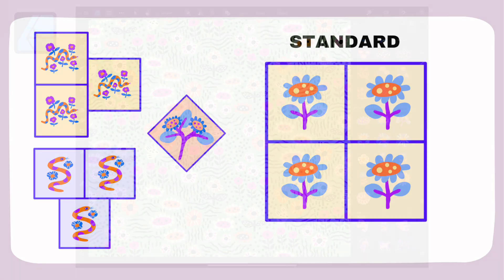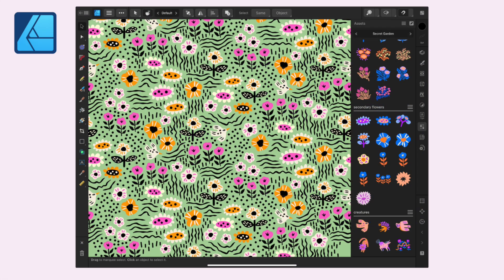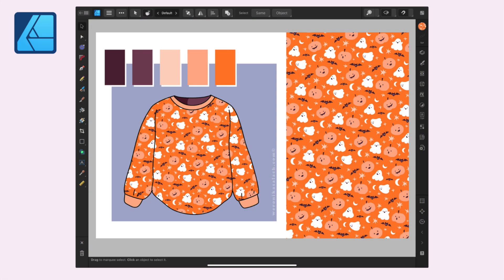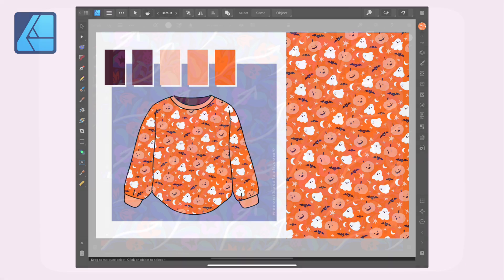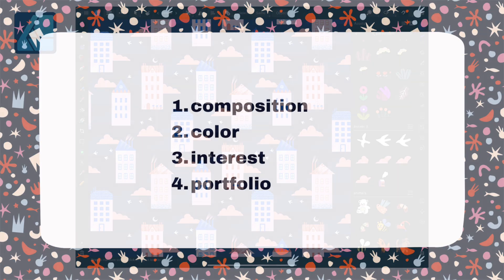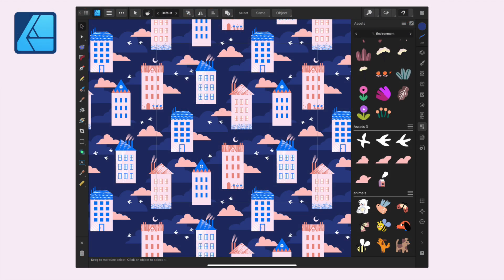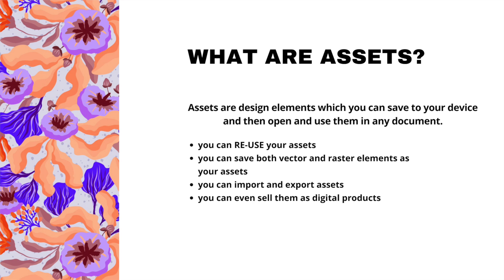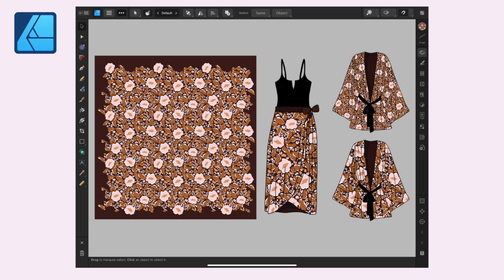COURSE TRAILER: Surface Pattern Design - Refining Patterns & Portfolio Building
This course is for pattern designers of all levels, regardless of the software they're using (Affinity, Adobe, Procreate, doesn't matter!). It is structured into 4 segments:

1. composition
2. color
3. interest
4. portfolio

Would you like to work with me?